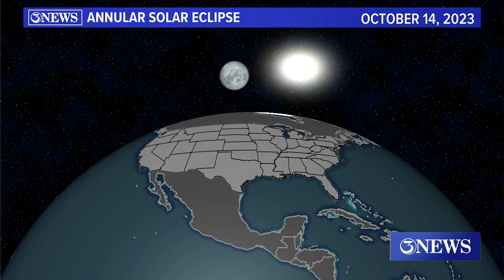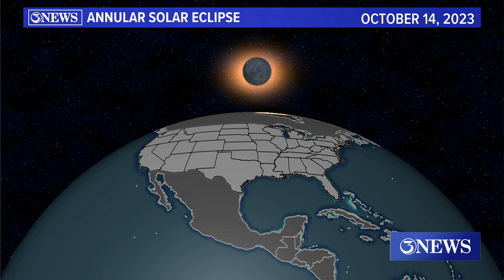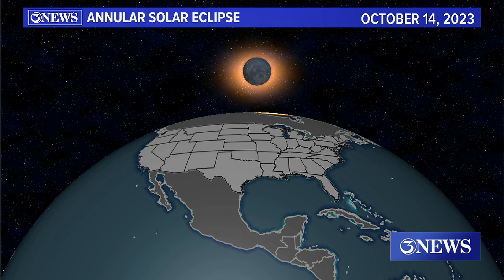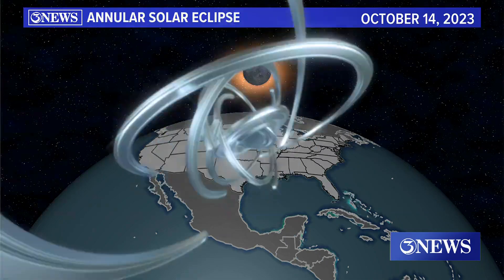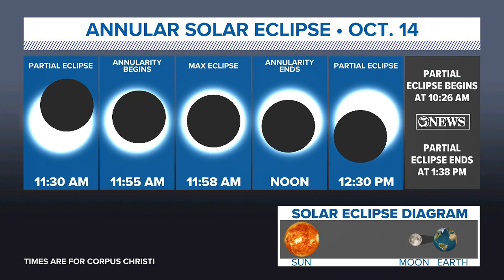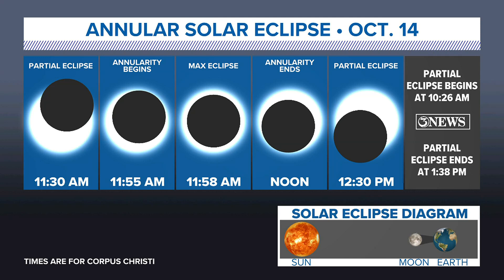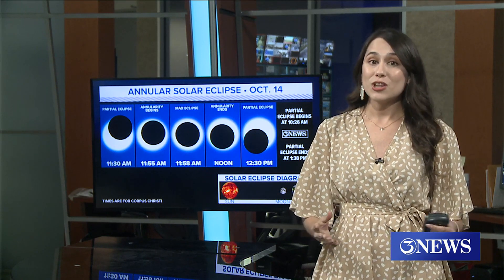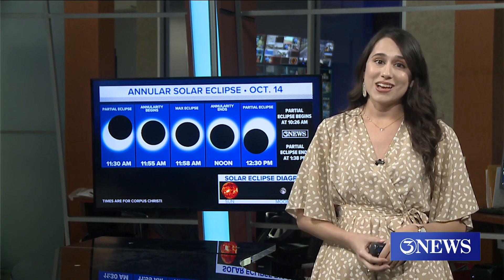WEATHER BLOG: Corpus Christi in perfect position for annular solar eclipse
Corpus Christi and much of the Coastal Bend will be in prime position to witness an annular solar eclipse on October 14.